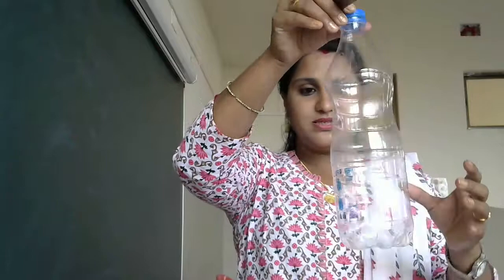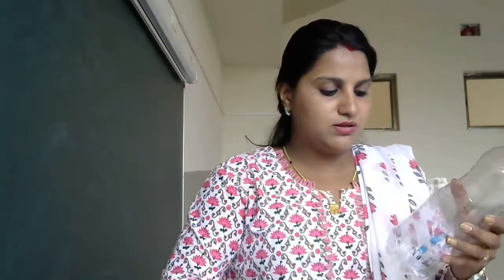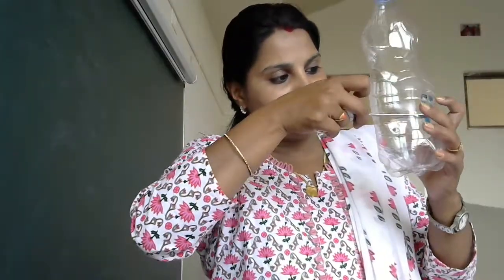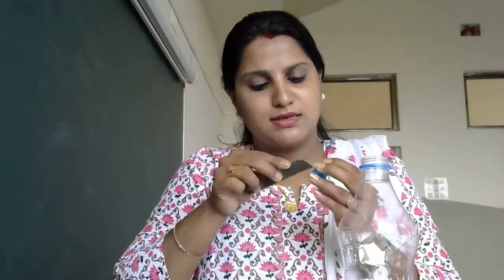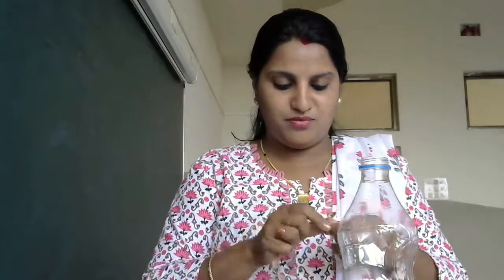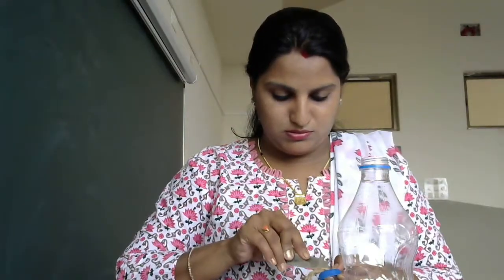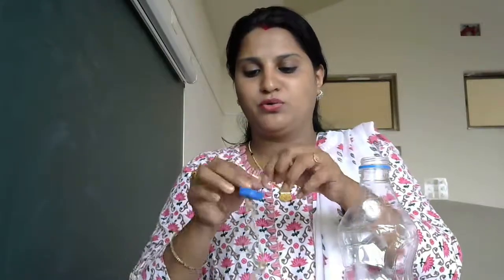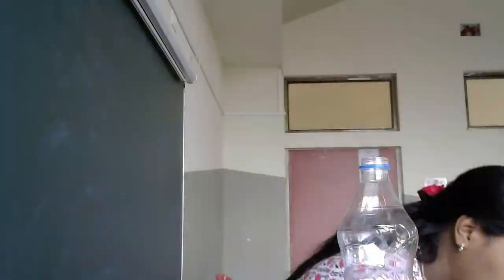Class 5 Science Le 1 Part 4